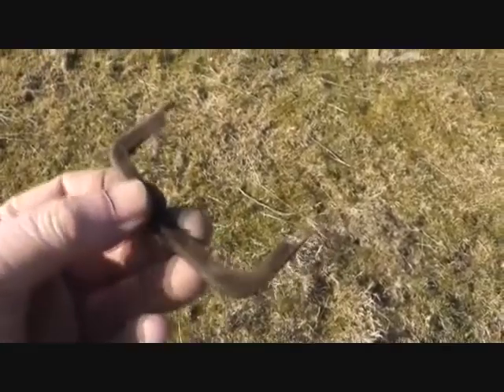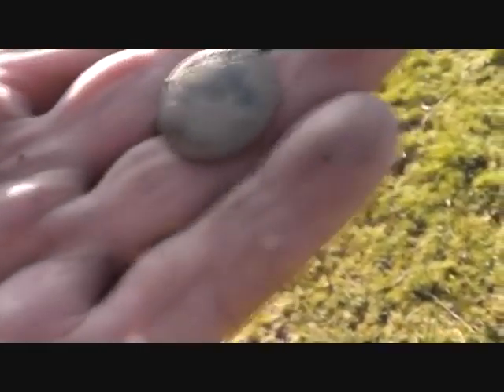Metal Detecting UK (502) XP Deus - A Twist in the Tale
Another beautiful sunny day so I took the opportunity to get in a couple of hours in the Anglo Saxon field .. well an hour really .. I get bored doing a text book back and forth search so I went walkabout .. into another field and onto a coin with a twist in its tail .. good day out .. thanks for watching  .. glad you could join me .. please comment .. GL & HH  ... Ged